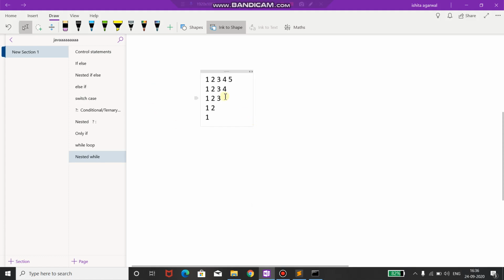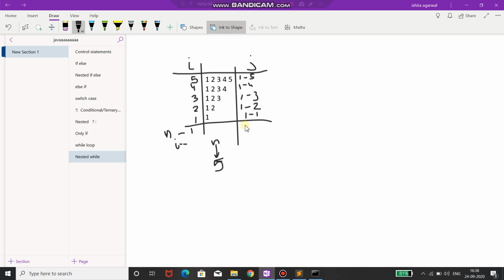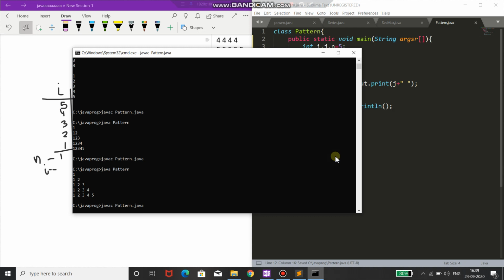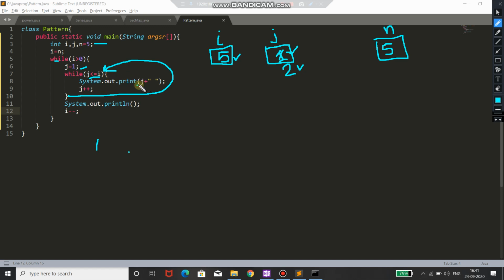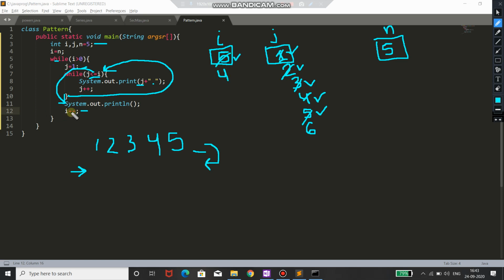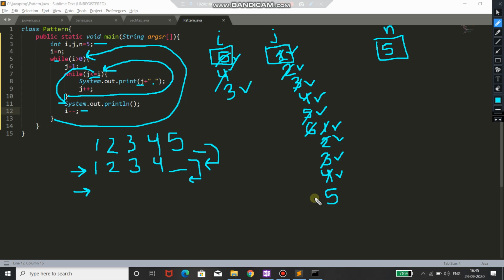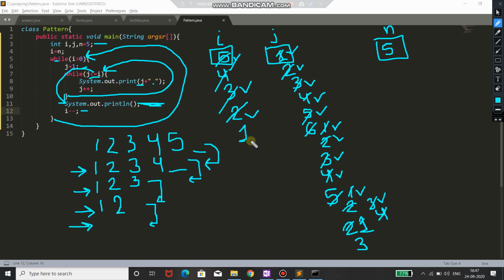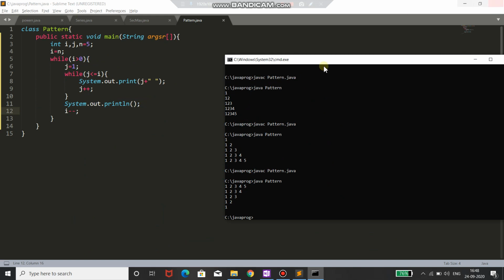Number Pattern Program in Java - using nested while loop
We'll make a program to print the following pattern using while loop:
          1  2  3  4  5
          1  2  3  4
          1  2  3
          1  2
          1
In this case n=5, we can change the value of n according to the given problem statement.